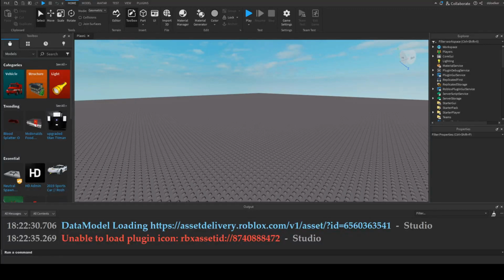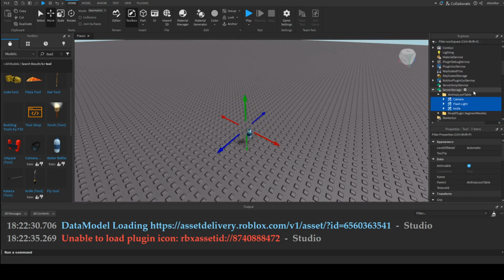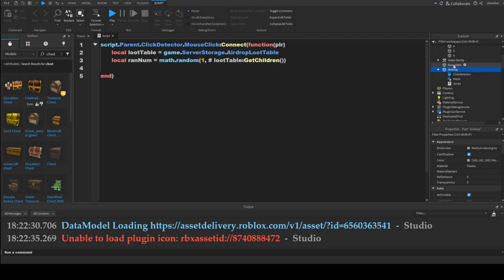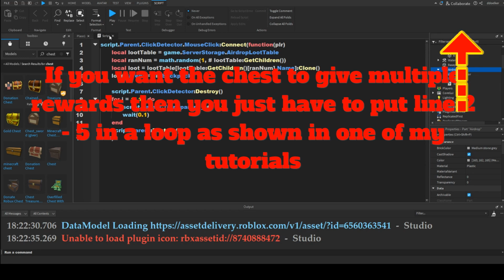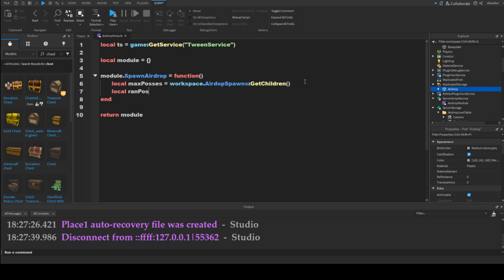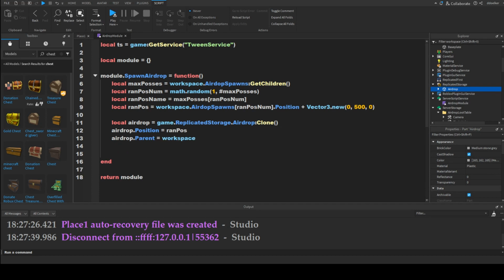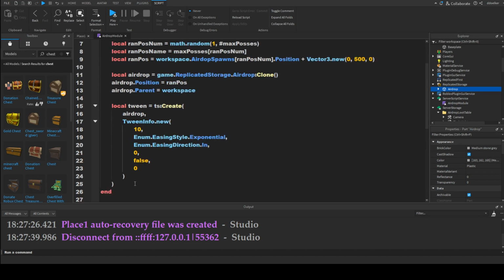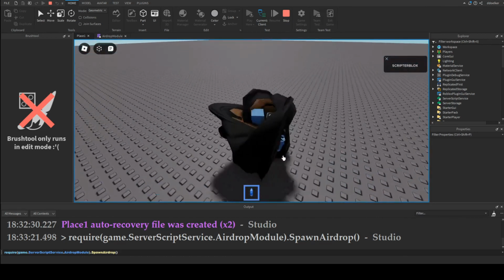Roblox Studio: How to make a Airdrop system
Hi everyone in this video I am going to show you how to make a module script with a easy to trigger function that will spawn a treasure chest in a position above a random position from a list of defined positions. This chest upon right click will give you a random item from a defined loot table.

To easily trigger this chest to spawn all we have to do is from a Script execute the following line of code:

game.ServerScriptService.AirdropModule.SpawnAirdrop()